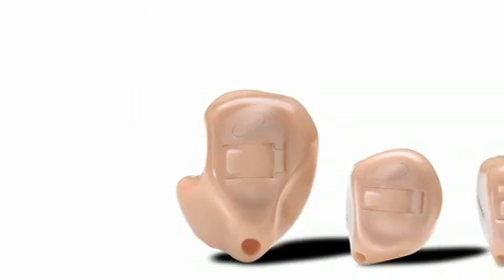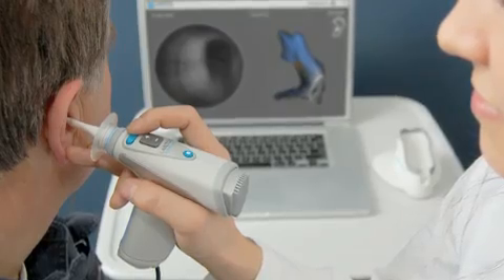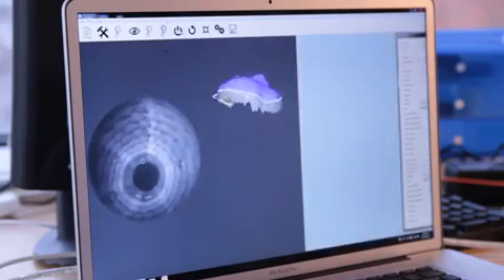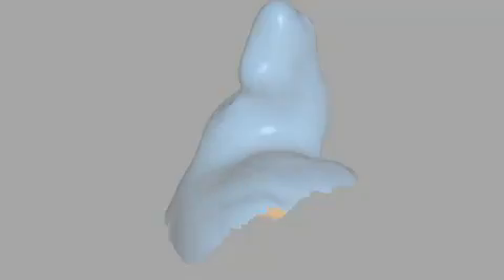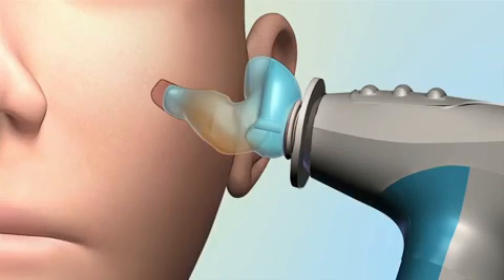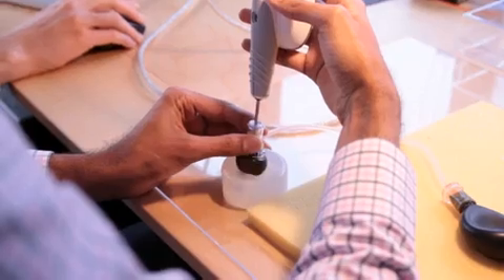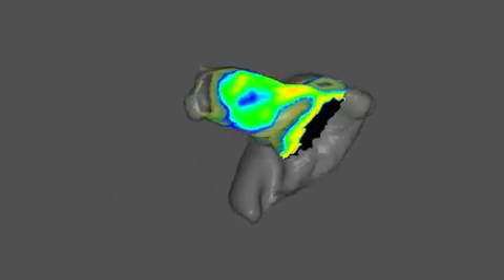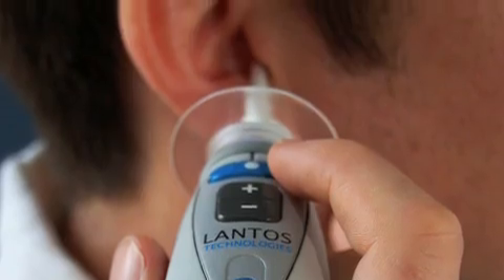Developing the World's first 3D Ear Scanner - Lantos Technologies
Lantos team talks about the passion behind developing this technology from the labs to market.